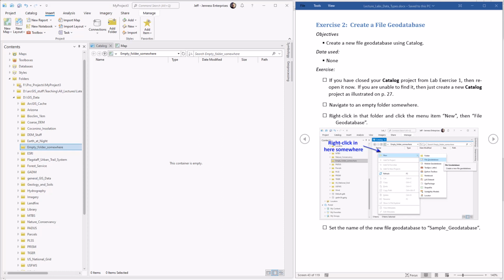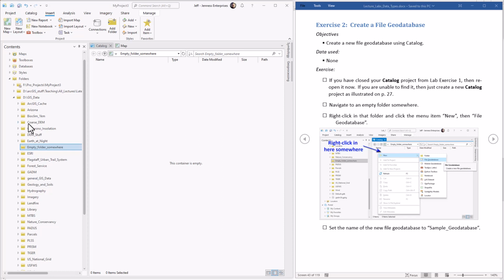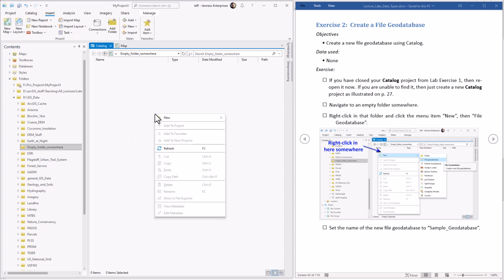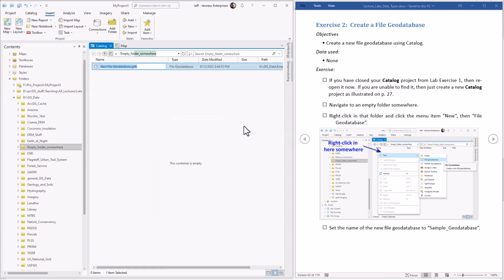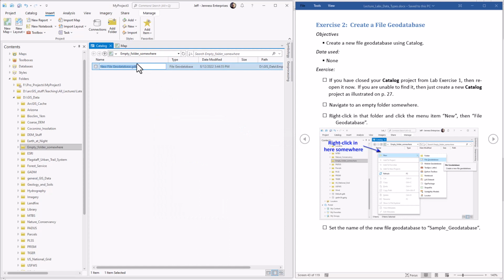Data Types in ArcGIS Pro: Lab Exercise 2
A step-by-step demonstration of Lab Exercise 2, illustrating how to create a file geodatabase.